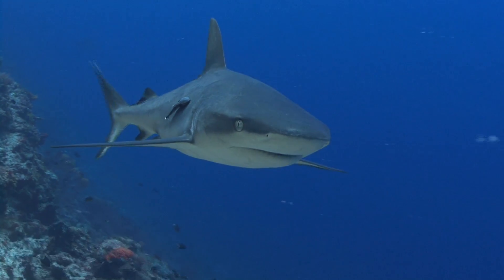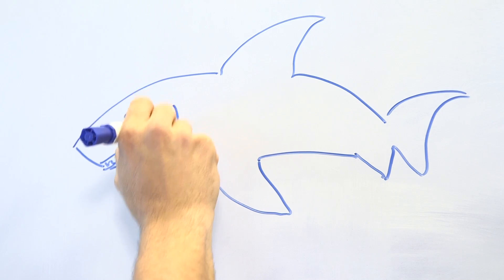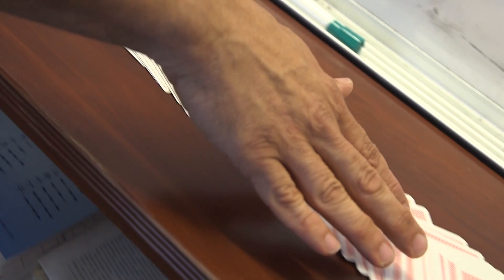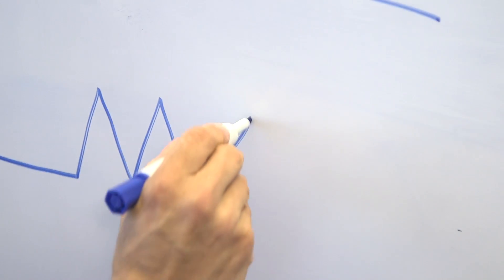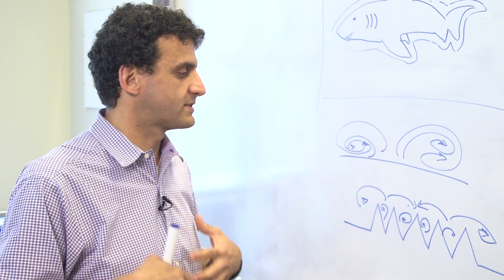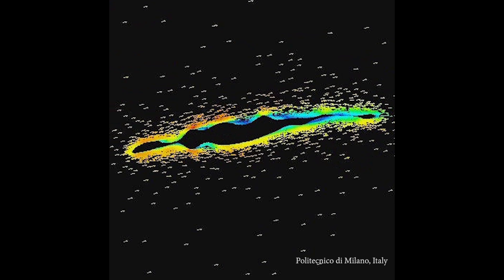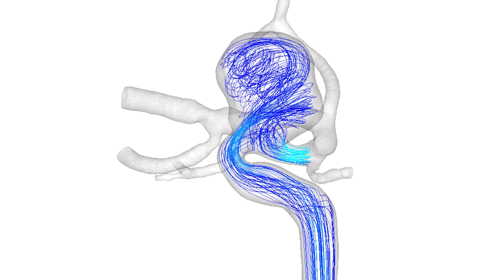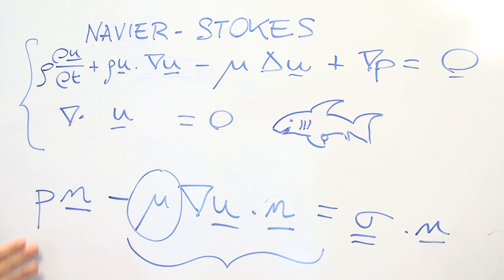The Math of Shark Skin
Emory math professor Alessandro Veneziani, an expert in fluid dynamics, draws inspiration from nature. The rough surface of shark skin, for instance, helps sharks move faster through the water. Mathematicians have developed an equation for how this roughness translates into less viscosity for a swimming shark. Veneziani has applied this knowledge to everything from swimsuit design to the study of human blood flowing through arteries, to help doctors devise the best strategies for treating aneurisms.